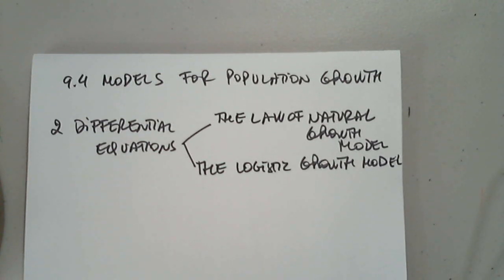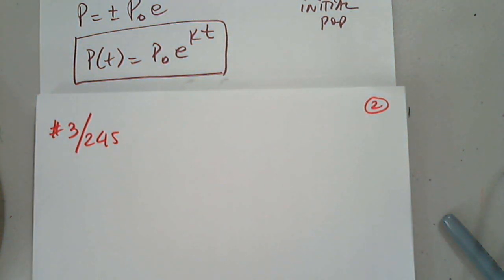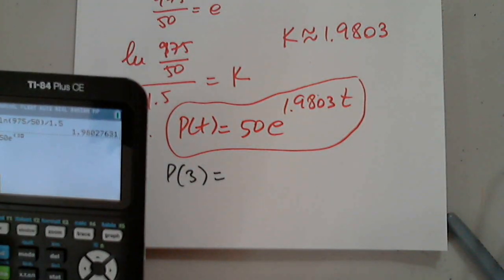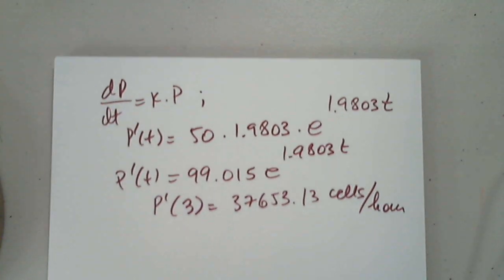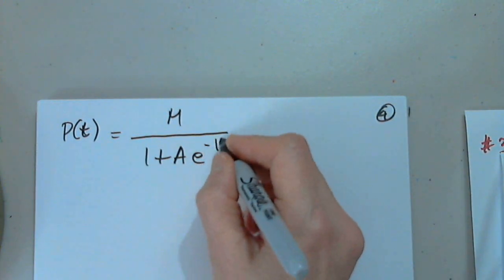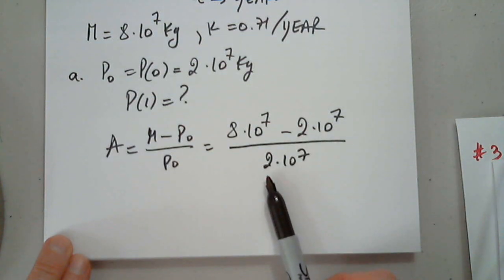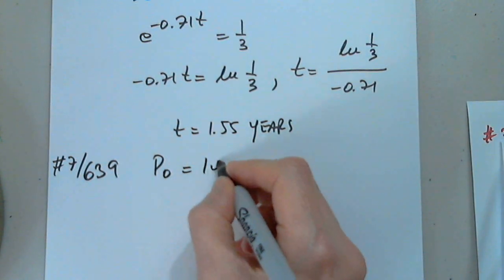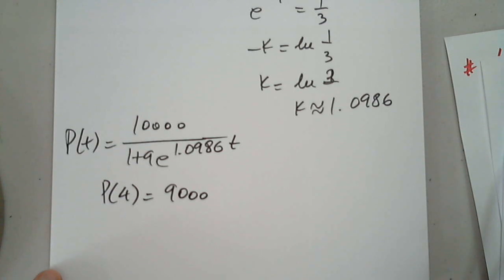MAT 192 9.4